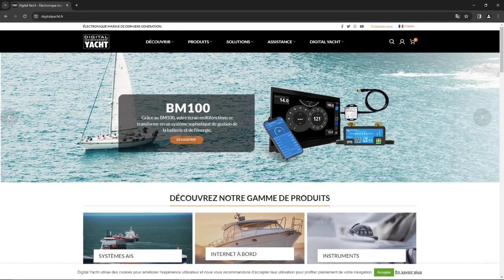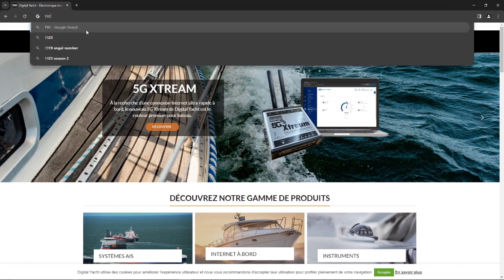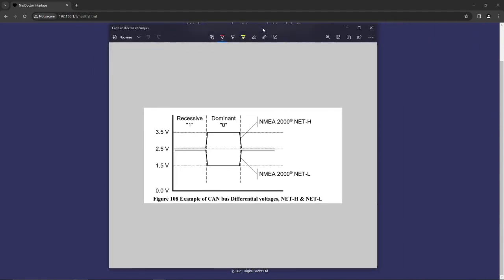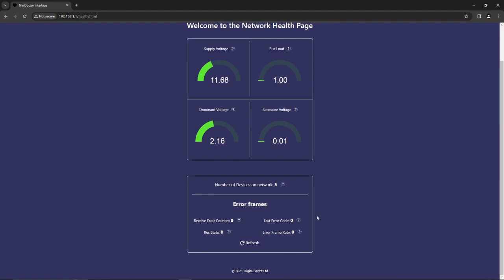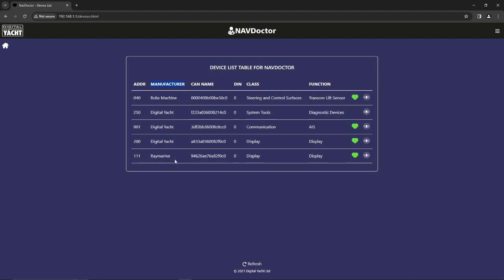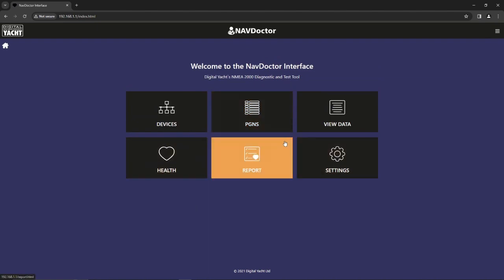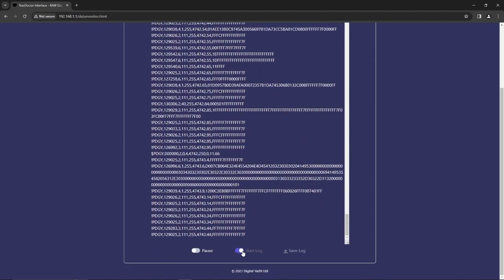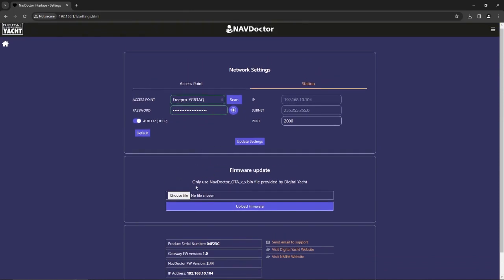NavDoctor Operational Video - NMEA 2000 Diagnostic Tool - Digital Yacht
NAVDoctor is the perfect NMEA 2000 diagnostic tool for dealers, installers, and boat builders. It turns any mobile device into an NMEA 2000 network analyzer and displays the status of an NMEA 2000 network on clear, simple web pages. This video explains how NAVDoctor works.